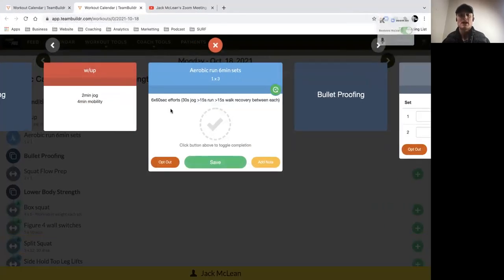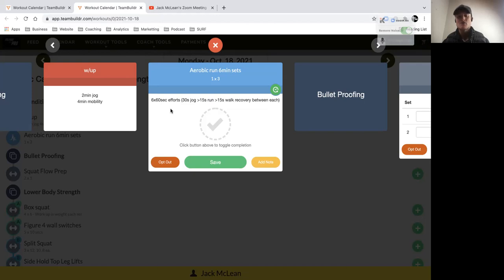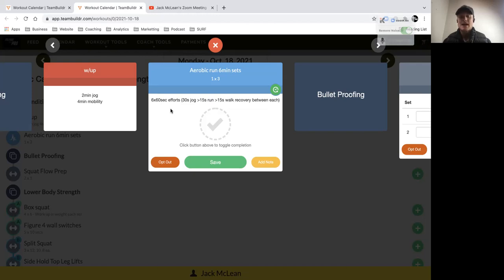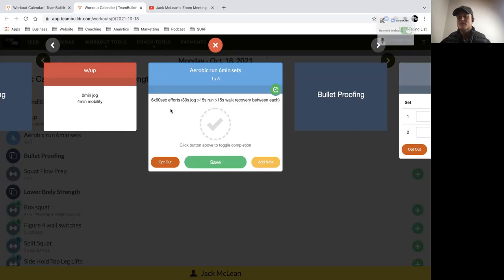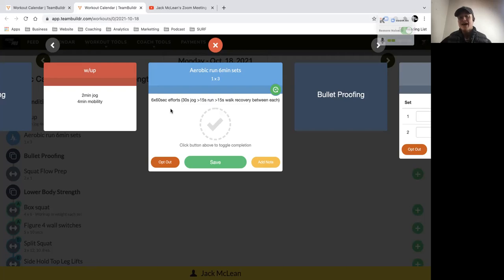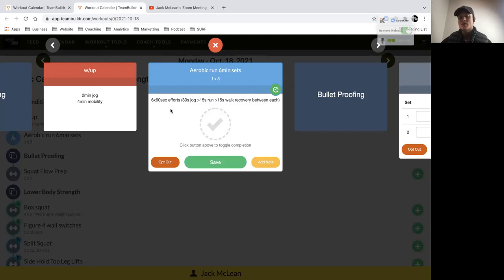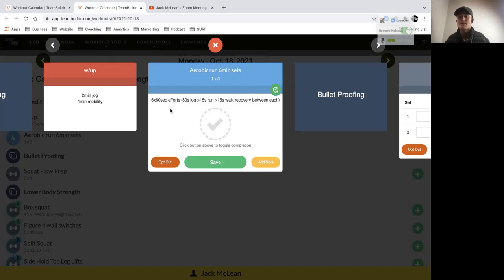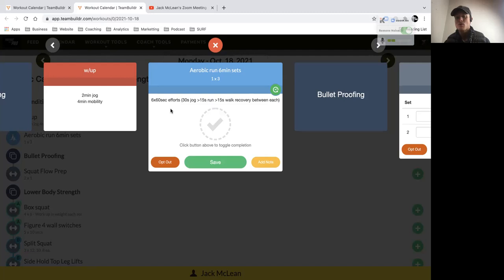AFL Fitness Training session designed for those wanting to improve their running ability for footy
Our online strength & conditioning program is tailored to your playing position, goal-specific so we take into account whether you want to gains size, reduce weight or maintain! This strength & conditioning program will take your game to the next level.

GOAL:
We are People first, Results-driven, and want our athletes to understand what they need to do to get better!
This program will give you a competitive edge, through AFL standard coaching and programming.

EXPECT:
Increased motivation and energy
Improve lean muscle mass
Achieve clarity on goals
Learn new movements
Increase functional fitness

3. For a free 7 day trial on our online strength & conditioning program fill out this link: